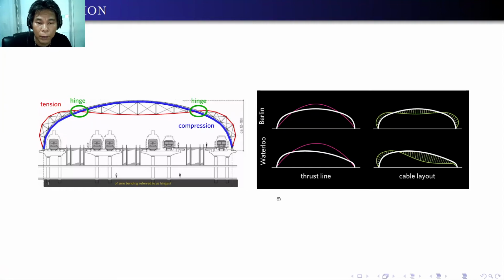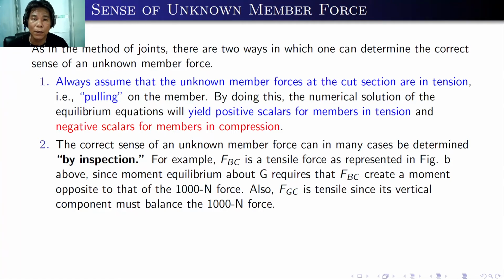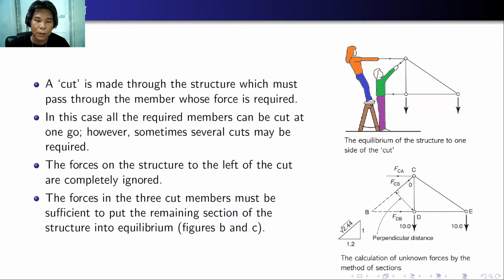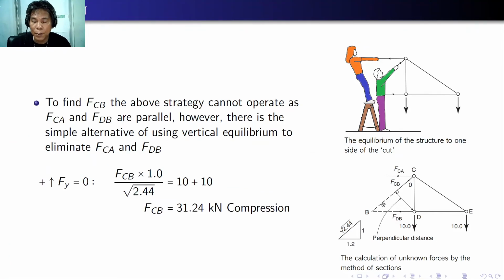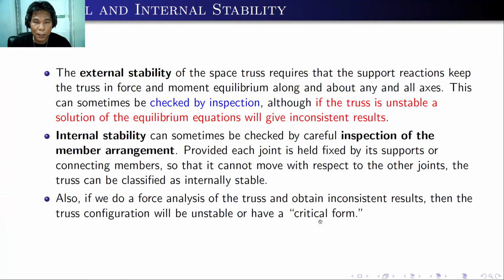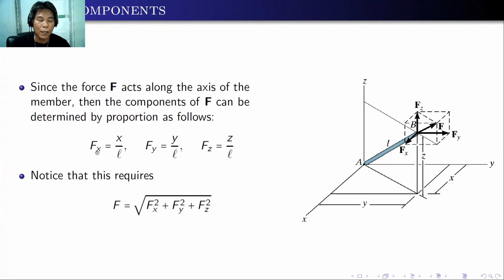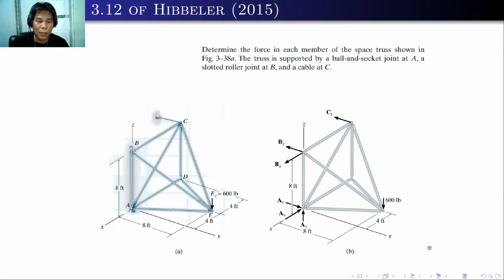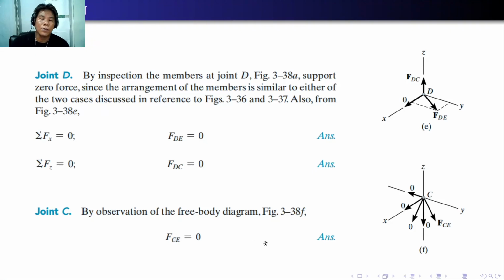Truss Analysis - Method of Sections